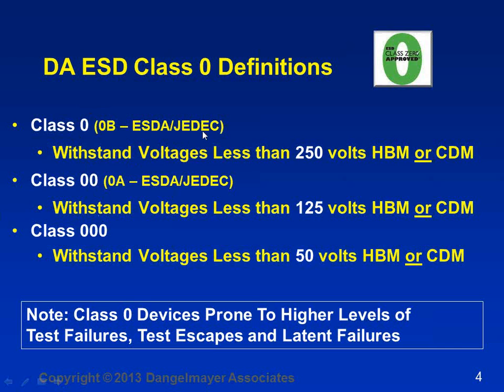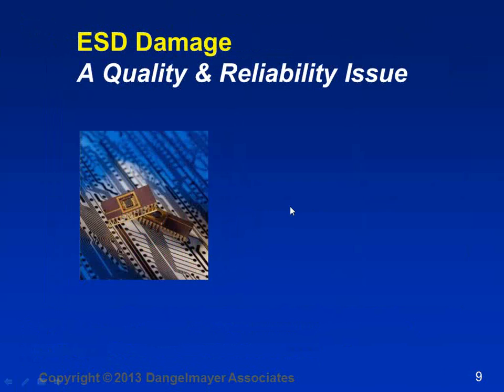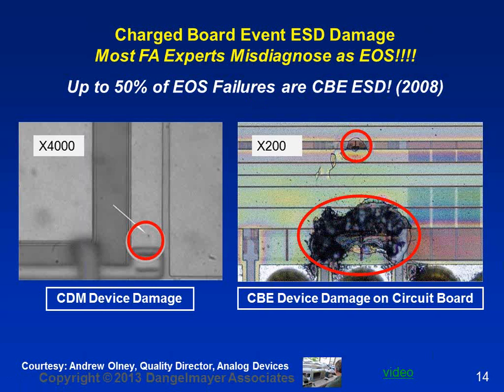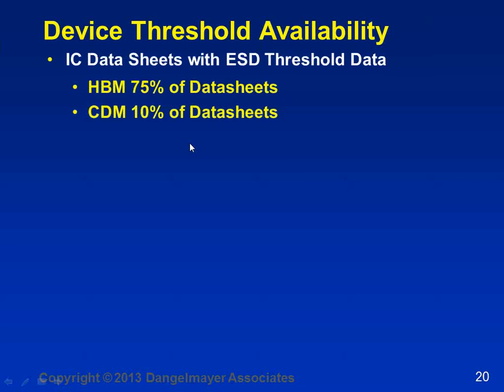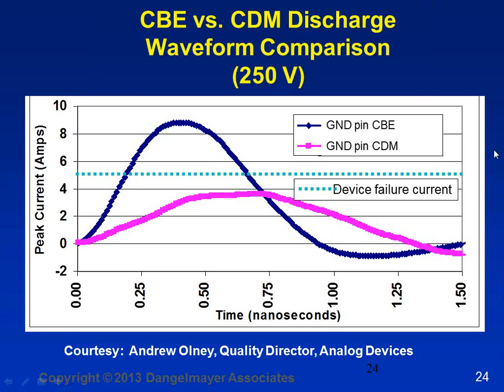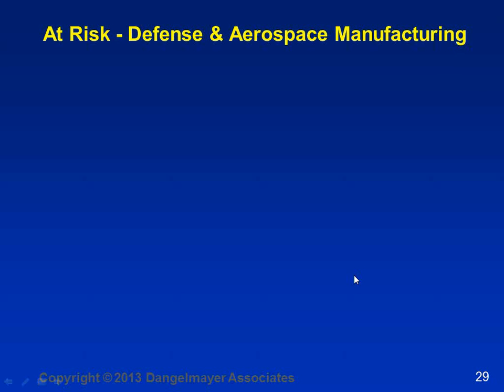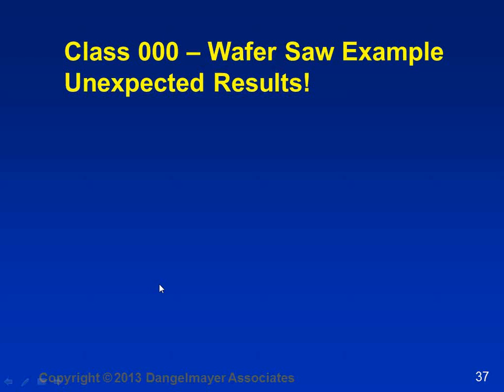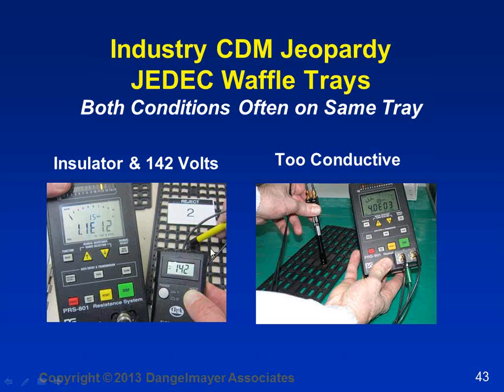Webinar: "Class 0 Who s at Risk?"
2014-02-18,  Complimentary Webinar, Class 0 Who s at Risk